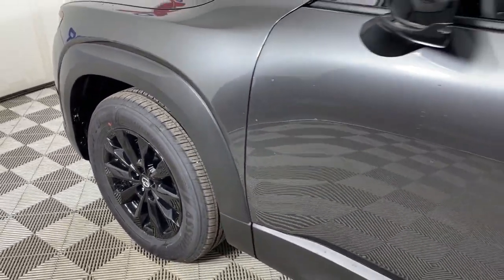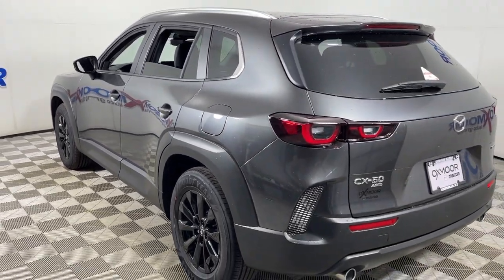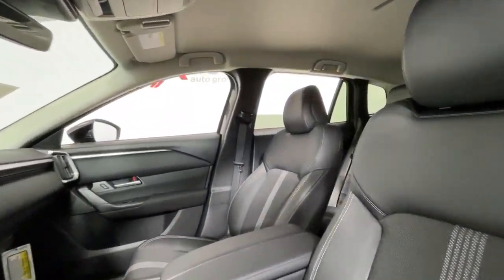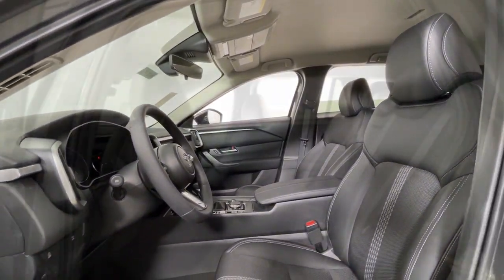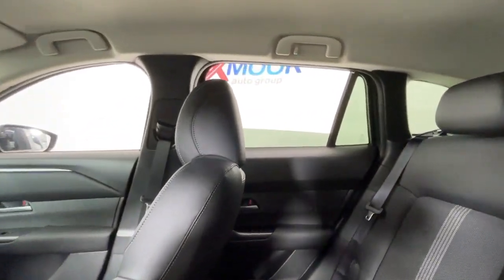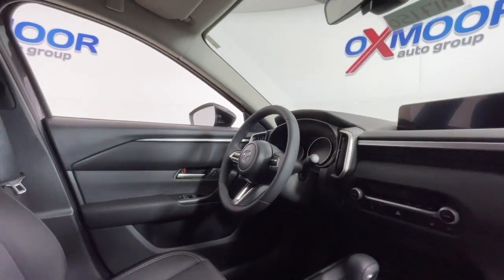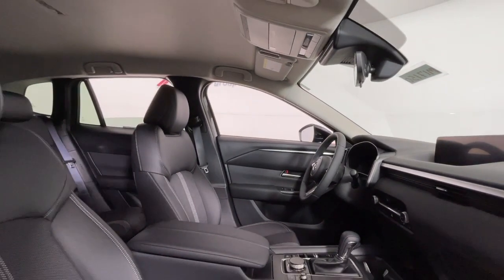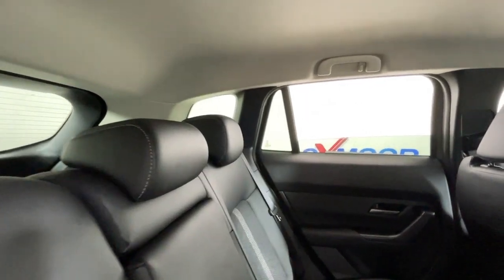2024 Mazda CX-50 at Oxmoor Mazda Louisville & Lexington, KY M17150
Machine Gray Metallic New 2024 Mazda CX-50 2.5 S Preferred Package available at Oxmoor Mazda in Louisville, Kentucky. Servicing the Lexington, Elizabethtown, KY New Albany, IN Jeffersonville, IN area.
2024 Mazda CX-50 2.5 S Preferred Package - Stock#: M17150

Oxmoor Mazda
7913 Shelbyville Rd